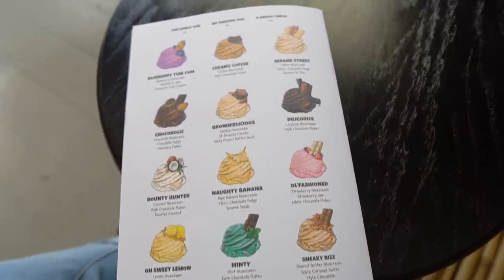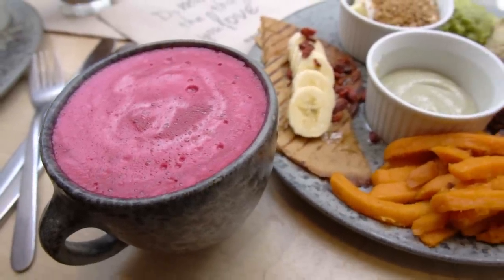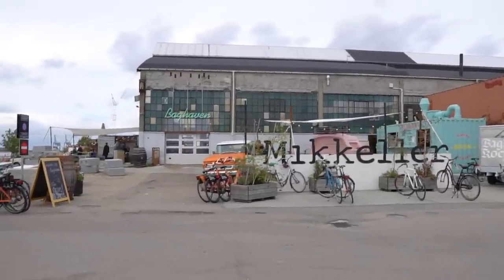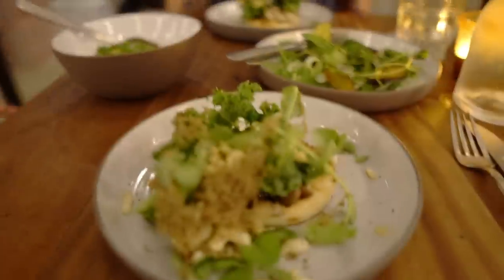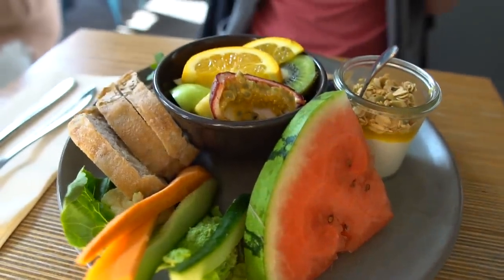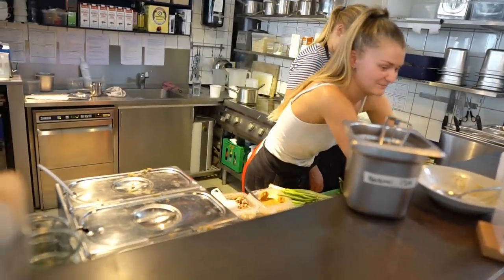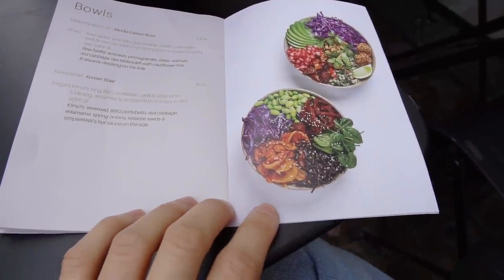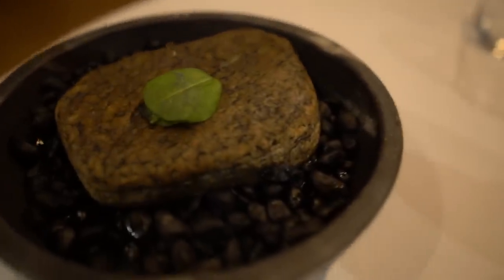VEGAN RESTAURANT GUIDE TO COPENHAGEN!! (DENMARK FOOD VLOG😊)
I hope you all enjoyed this vegan restaurant guide to Copenhagen.